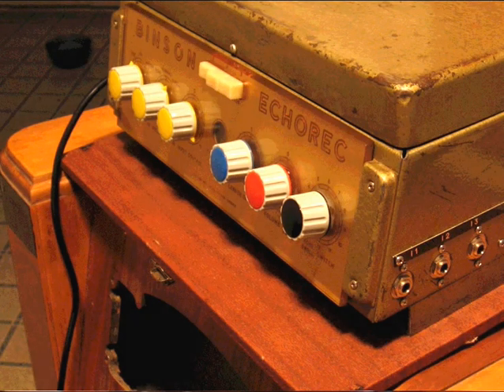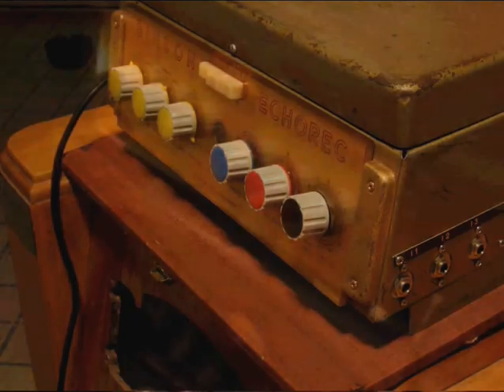BINSON ECHOREC Pink Floyd Style Demonstration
A demonstration of a very rare, late-1950s BINSON ECHOREC Model T5E. This particular example was formerly owned/ used by the Norwegian Progressive Rock Group "POPOL ACE," during the 1970s. It can be identified by its unique colored knobs and clearly seen in many of the videos from their 1976 "Studio 2" TV Special.

The main difference between the early "Echorec T5E," which can be thought of as an "Echorec 1," and the much more common "Echorec 2" (Pink Floyd), is that the later "2" model features a "Swell" setting, in addition to the two standard "Echo" and "Repeat" functions. The "Swell" provides a lush reverb-like effect, but seems to be little-used by most players. In fact, Syd Barrett often used the most basic Echorec "Baby" model, during the early days of Pink Floyd.

However, the original "Echorec T5E" features the unique ability to turn the power on, with the choice of having the motor on or off. This allows wild sci-fi Ray-Gun/ Spaceship effects, not possible with the later models that "hardwire" the motor to the power switch. Also, the 1950s versions feature a great looking Gold Plexiglas, back-lit, front panel, which was changed to Black around 1960.

I think the "T5E" is the most hands-on, fun and "psychedelic" sounding model, but unfortunately, finding one at all is very difficult. Finding one in fine working condition is nearly impossible.

REGARDING ECHOREC PERFORMANCE: Most Echorecs that you will see and hear, in person and on video, suffer from an out-of-tune, pseudo-chorus effect. There are even some current pedal manufacturers that produce "Echorec simulators," featuring this misinformed, out-of-tune wobble. This IS NOT how an Echorec is supposed to sound! Warped sounding original units have an irregular shaped rubber drive wheel, which has become lopsided, due to long-term storage. The rubber wheel must be removed and carefully turned on a lathe, or similar process, in order to "true" the wheel and bring the performance and sound back to original spec.

SETUP: Guitar into Echorec T5E into "Speedster" Super Deluxe amplifier w/ JBL D120F speaker.